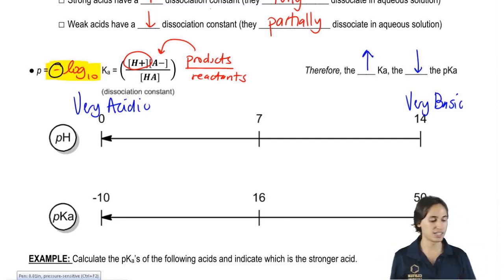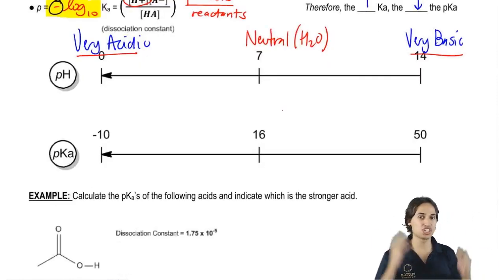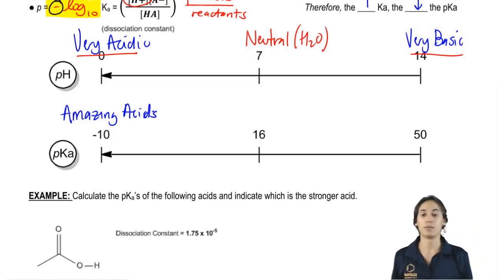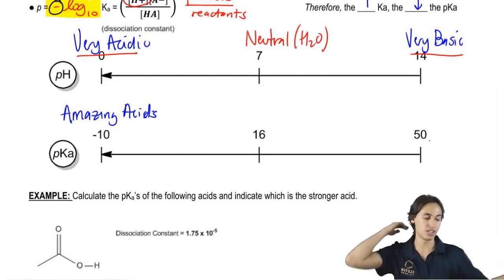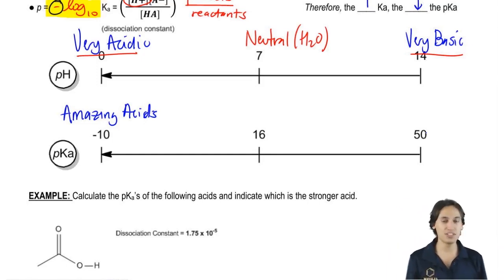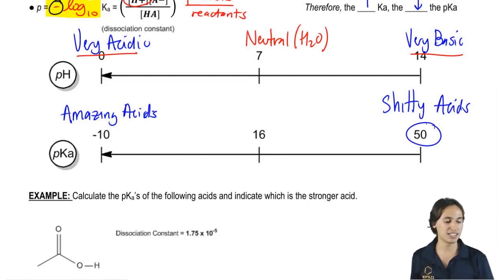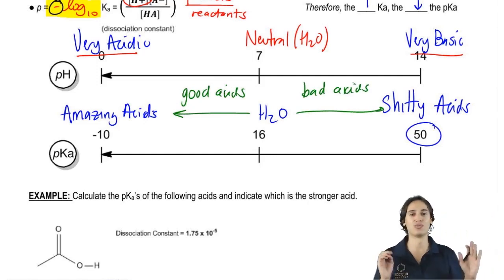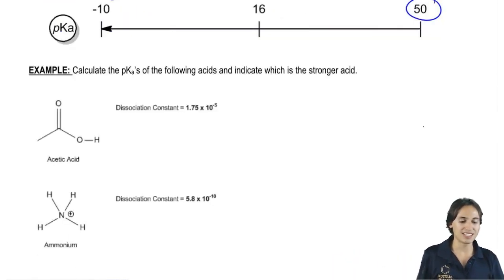The pH scale vs the pKa scale